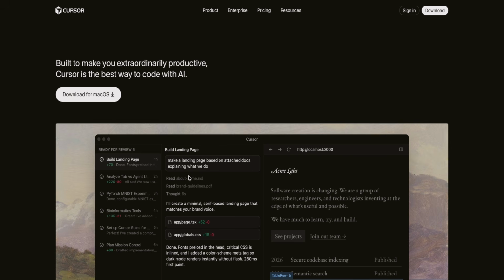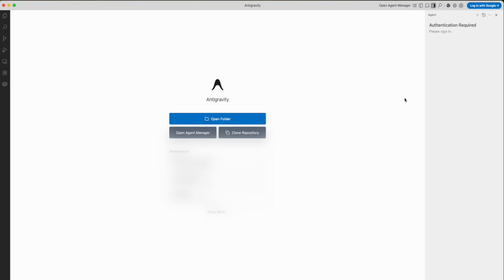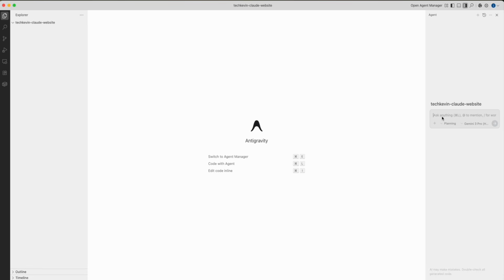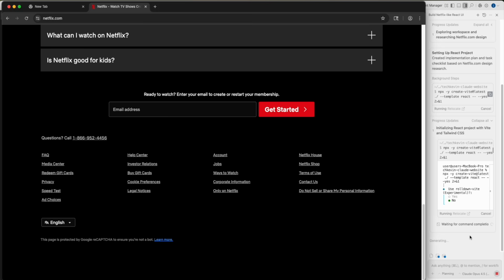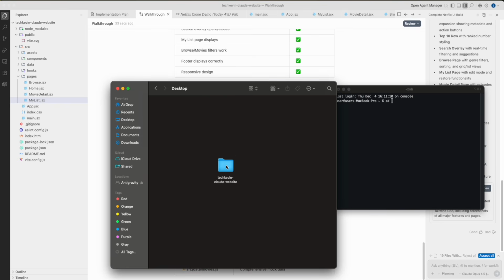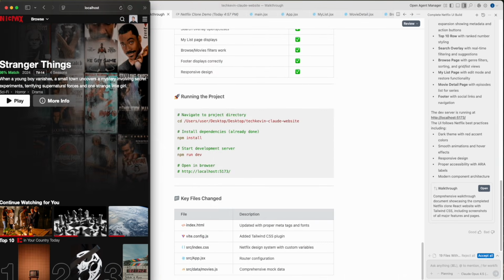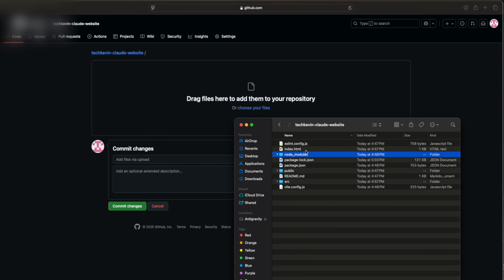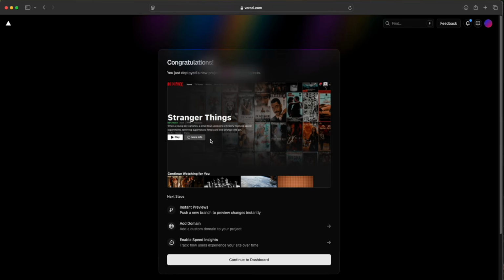Use Cursor Better Then 99% of People (Antigravity)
How to use cursor better then everyone with the latest Sonnet, Opus, also includes latest Gemini and GPT models and more. This is the easiest way to vibe code with no experience.

Timestamps:
0:00 – Intro
0:33 – Installation
1:12 – Setting Up Environment
2:31 – Vibe Coding Website
4:47 – Result From 1 Prompt
5:48 – Hosting
7:40 – Live Website